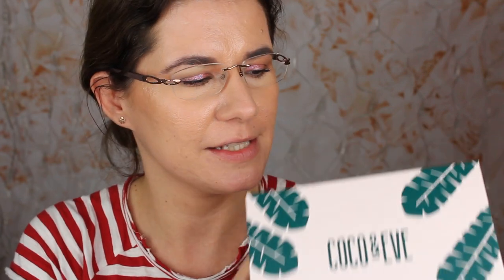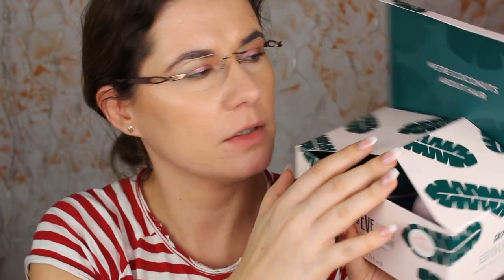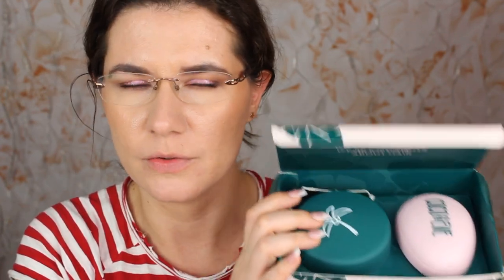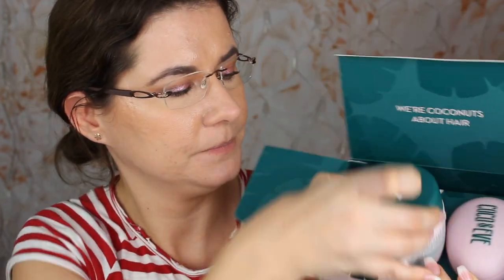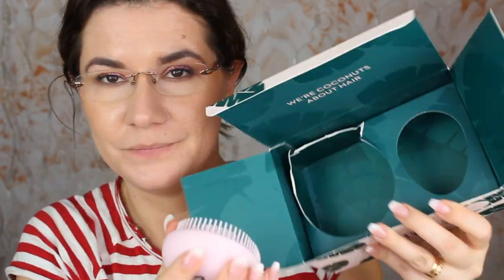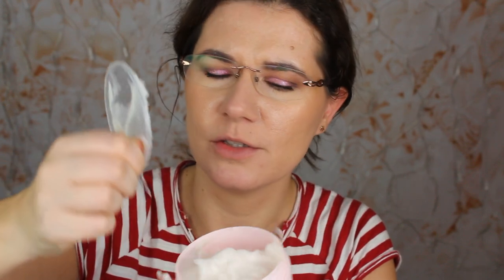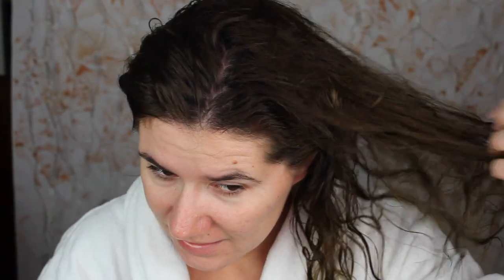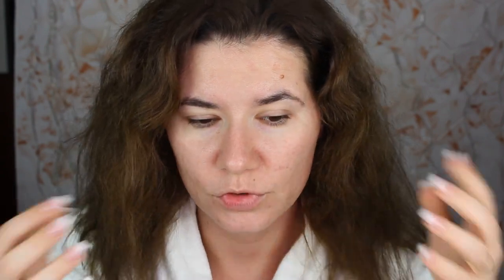COCO & EVE Hair mask